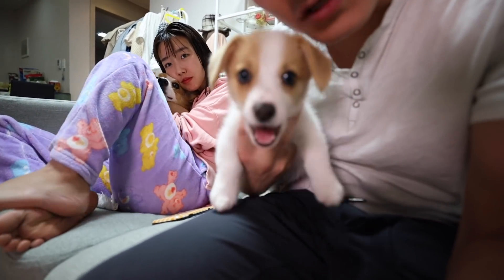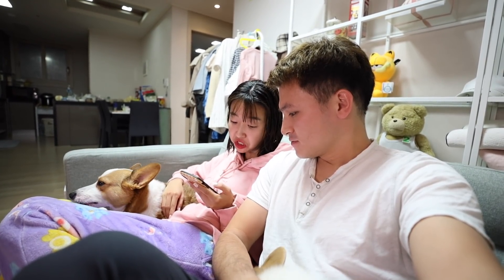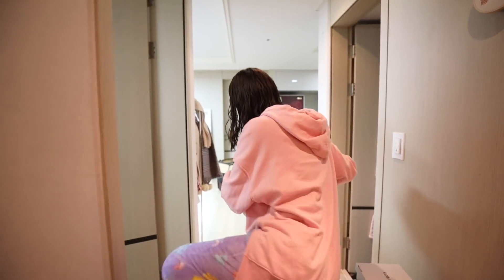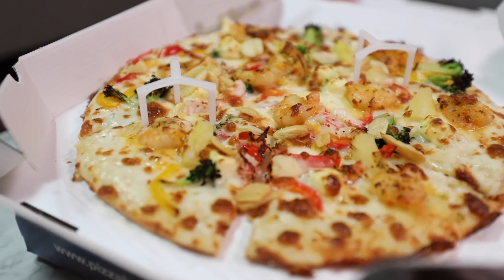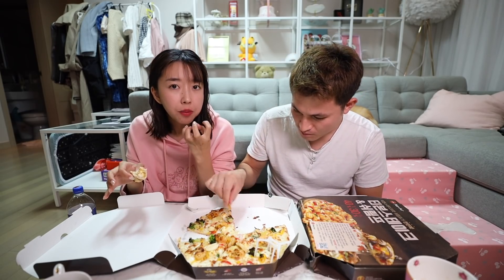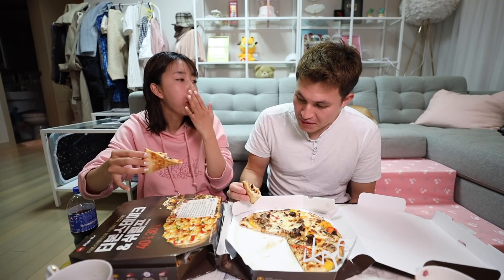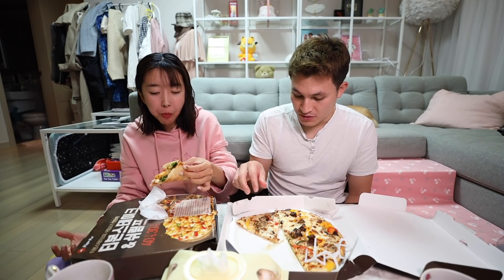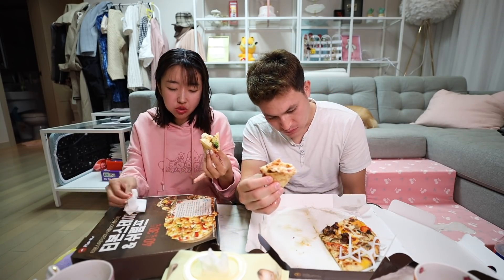TASTING UNIQUE KOREAN PIZZAS | Korea Pizza Hut Mukbang VLOG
Sunny Dahye and I order delivery Pizza Hut in Korea. We try and order some unique Korea exclusive flavors at Pizza Hut in Korea and do a mukbang.

▼❓ Family ❓ ▼

Chris
Main Camera
The lens usually on my camera
How I get that nice bokeh b-roll
The drone that I love
When I'm feeling strong with my gimbal
Handy mic on my main camera
Apple laptop I use (fully specced)
Hard Drive that never failed me

Sunny
Main Camera
Studio camera that I always use
Cute grey backpack